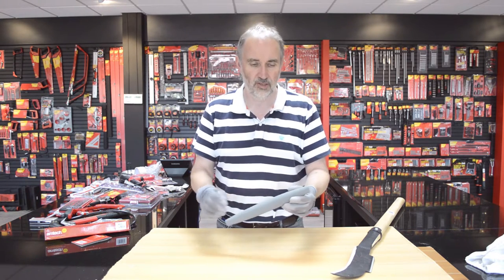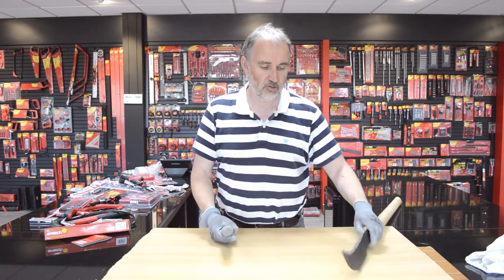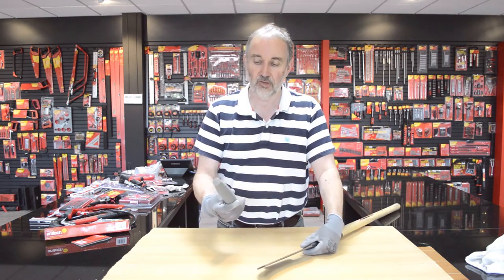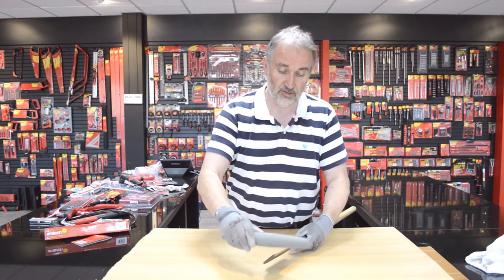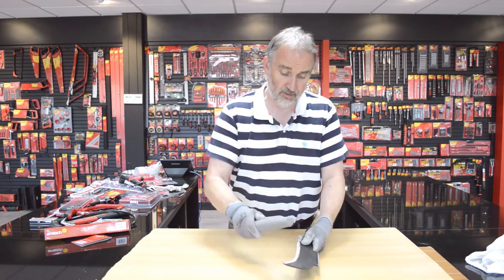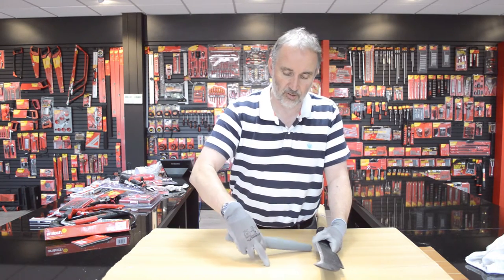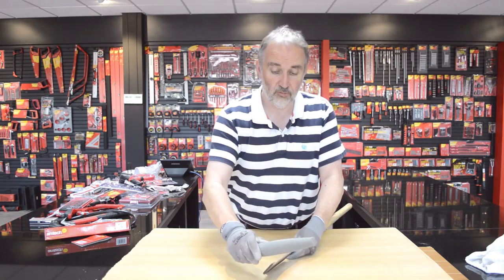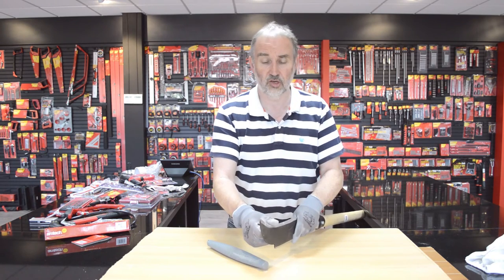How to use a Cigar Stone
In this video our DIY expert will answer questions sent by you directly from our website. Today he is using a Cigar Stone (Stock Code: E2300).